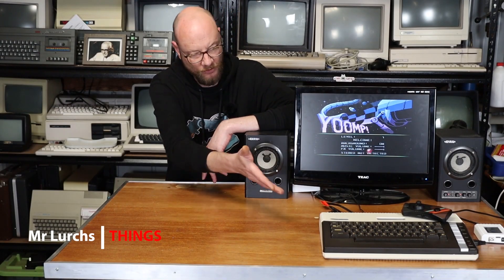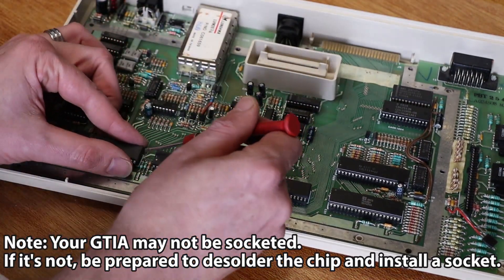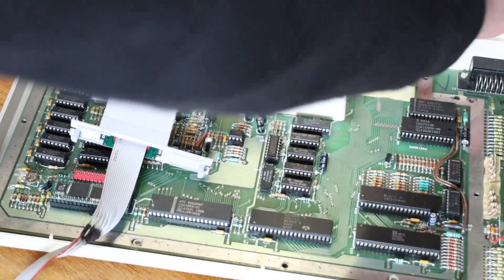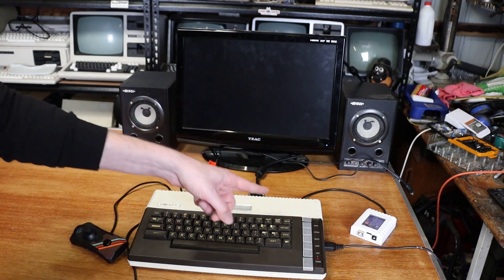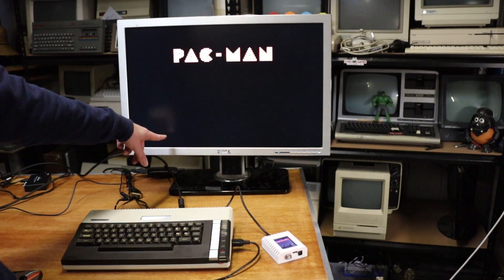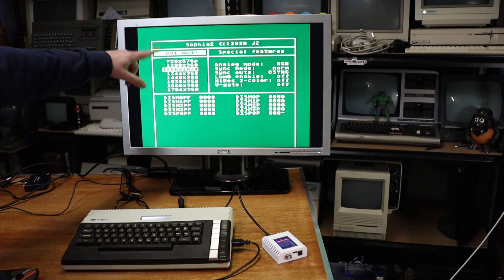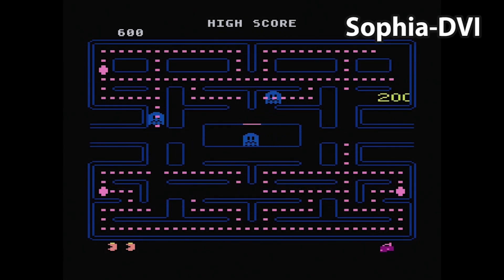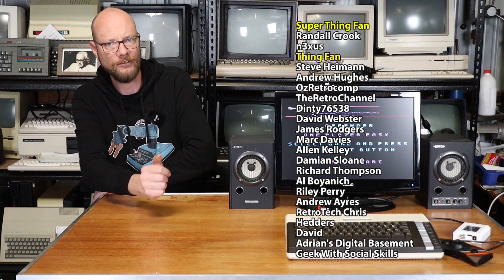Atari 800XL: Sophia 2 DVI video upgrade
My Atari 800XL had been modded to at least give Svideo output - which is at least a slight upgrade over composite.
But we can do better with the Sophia-DVI mod.
Both the Sophia and Sophia 2 were designed by Jacek Żuk (known as Simius)

The main Sophia DVI thread on Atari Age seems to be